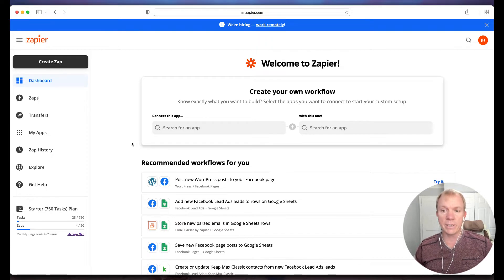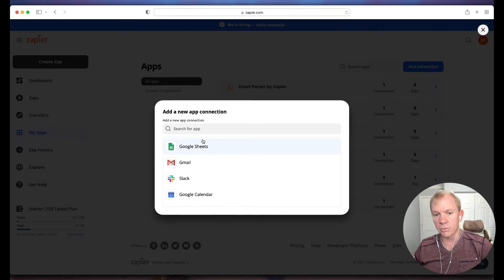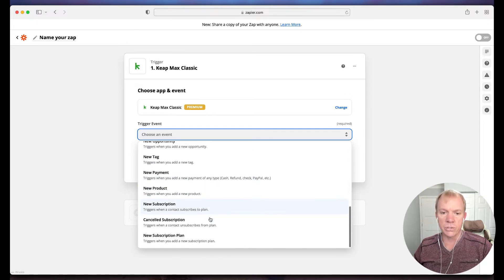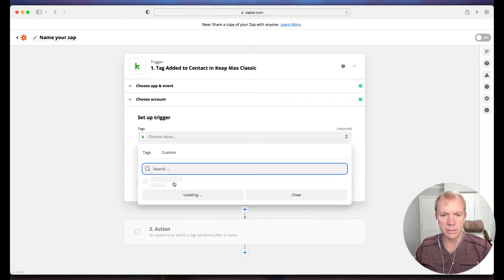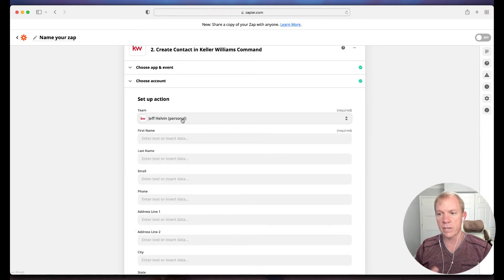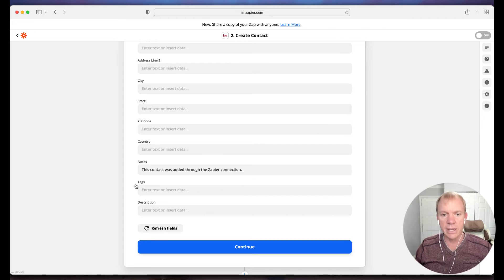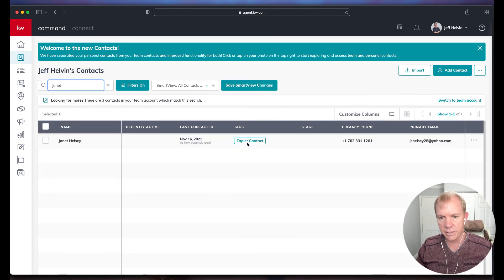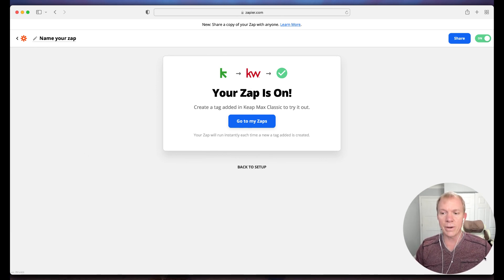How to Route Leads into KW Command using Zapier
Jeff Helvin walks you through step by step on setting up a Zapier connection between a third party lead source and KW Command... now with the ability to add KW Command tags and trigger Smart Plans automatically!

These SEO-friendly websites include feature options like:
- CRM Integration
- Custom Sales Funnels
- Traffic Analytics
- Lead Magnets
- Design Options
- and more.